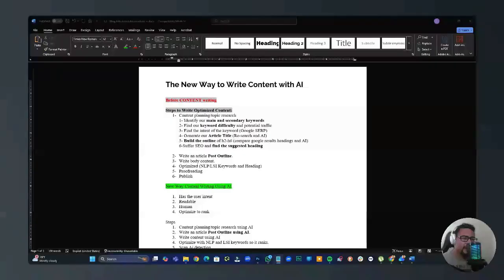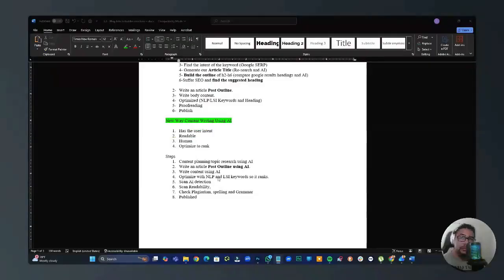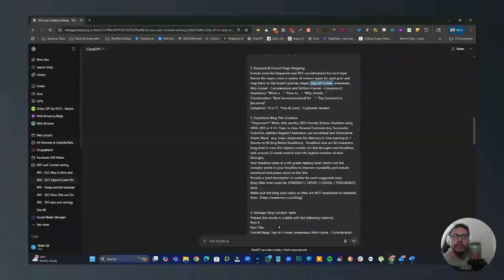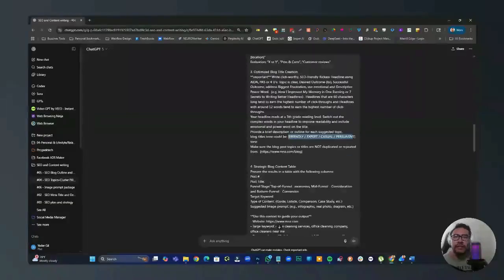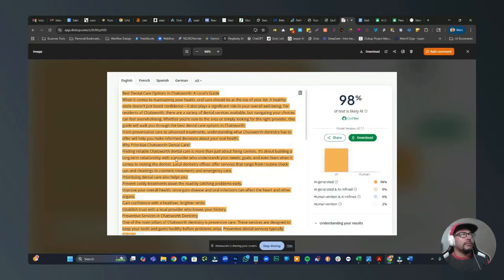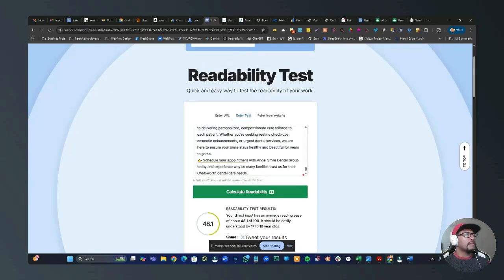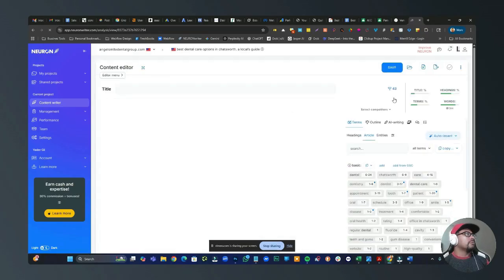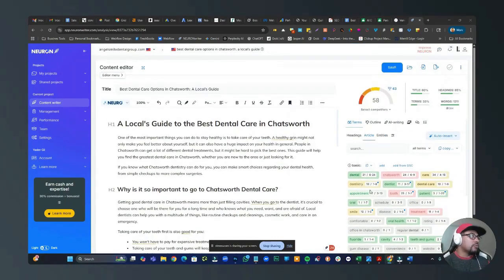The Secret to Blog Posts That Google Loves AND Humans Actually Read Sep 26, 2025 VEED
Learn how to create AI blog posts that rank on Google and actually sound human. In this video, I’ll show you a simple 4-step framework to write content with user intent, readability, and SEO optimization—without robotic text. Perfect for small businesses, accountants, and entrepreneurs who want more clients through content marketing.